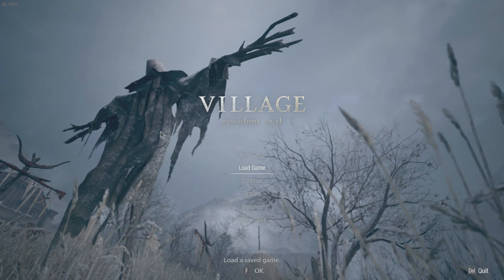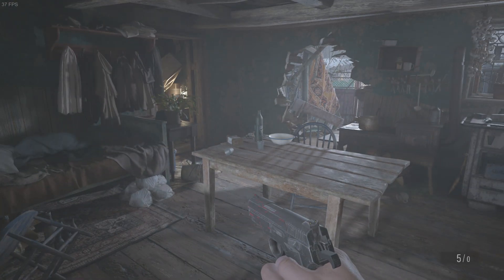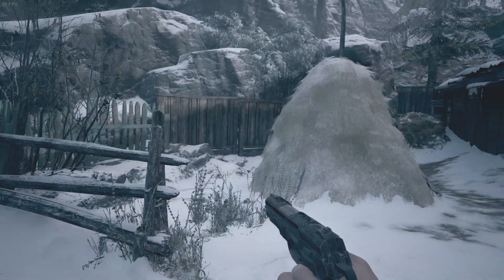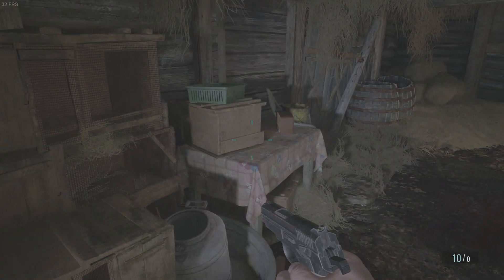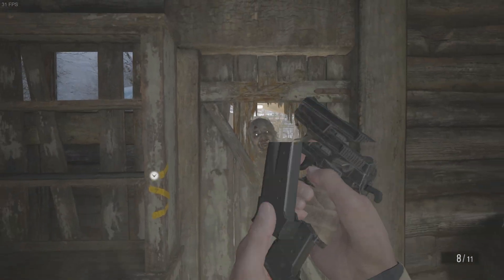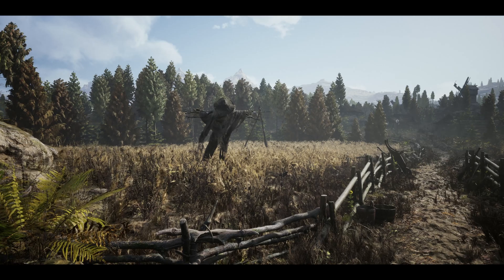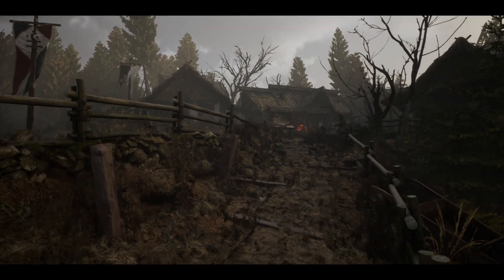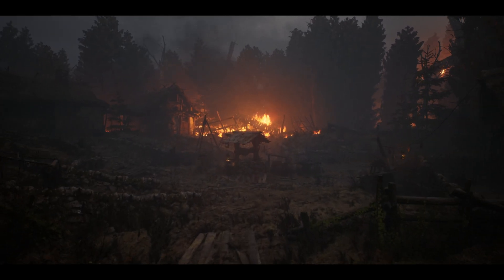resident evil village vs unreal engine 4